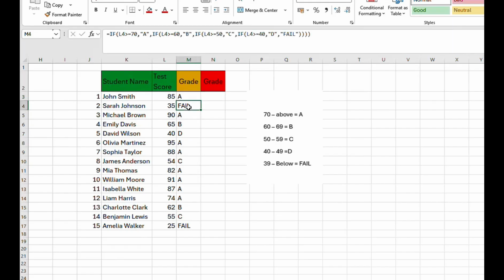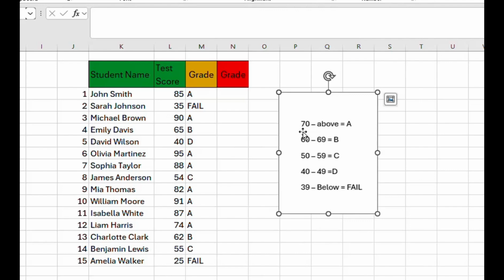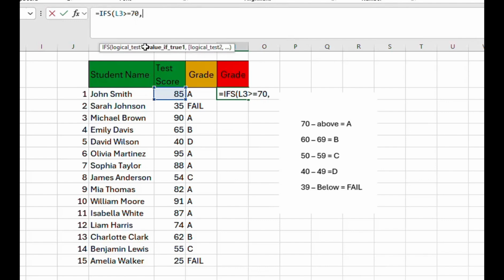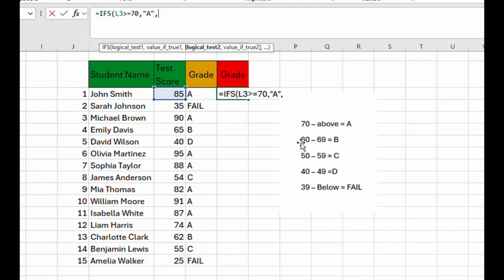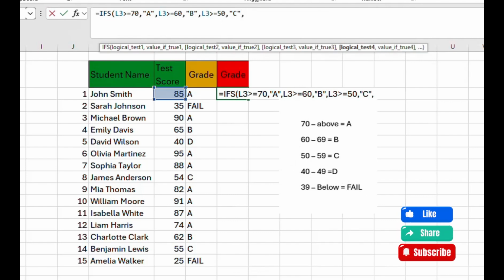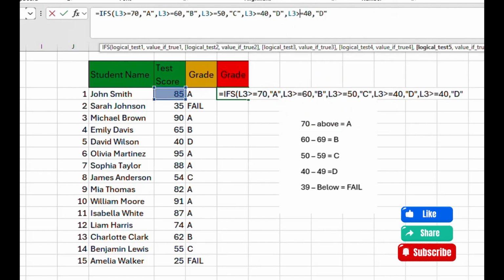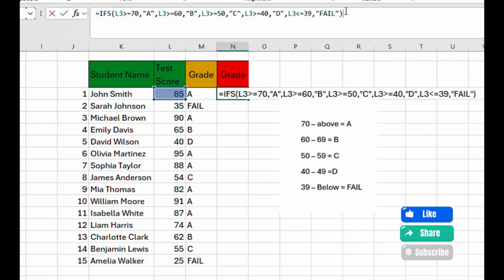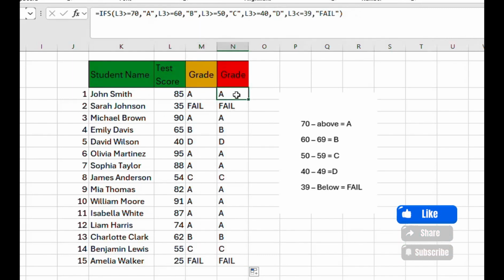Excel IFS Function Tutorial | Easy Guide for Beginners.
Learn how to use the IFS function in Excel with this step-by-step tutorial! The IFS function allows you to test multiple conditions without using nested IF statements, making your formulas cleaner and more efficient. Perfect for beginners and advanced Excel users!

📌 Topics Covered:
✅ What is the IFS function?
✅ How to use it in Excel
✅ Real-world examples & applications
✅ Common mistakes & troubleshooting